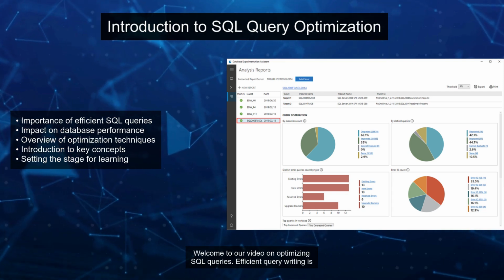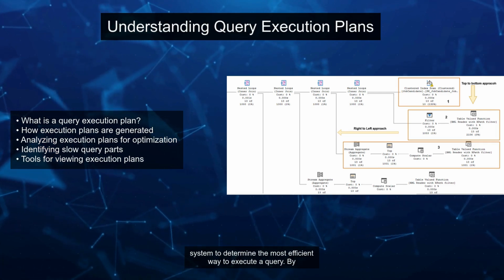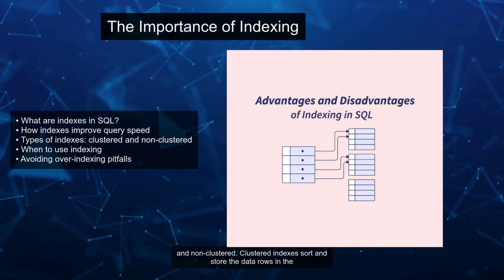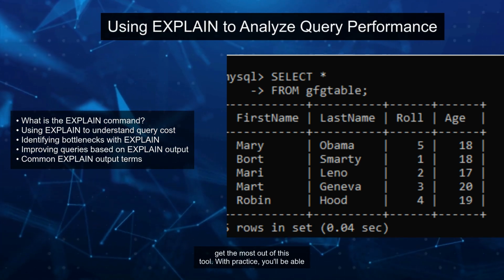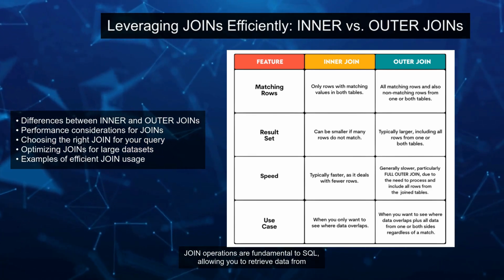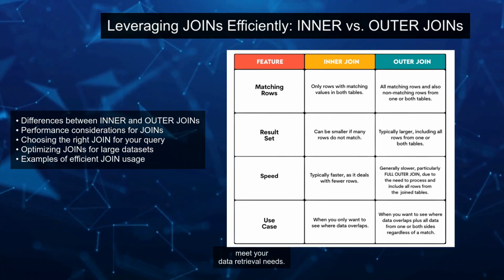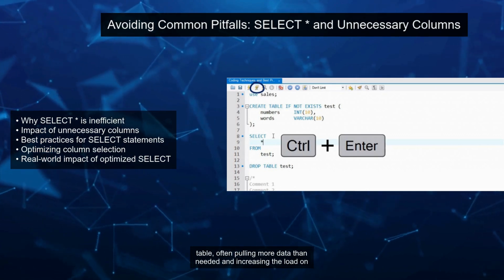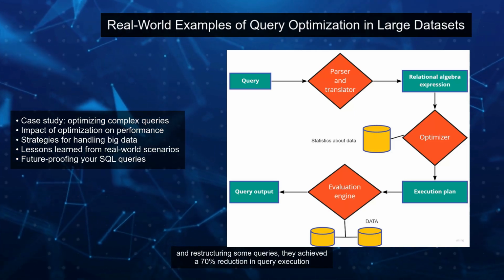Optimizing SQL Queries Tips for Faster Performance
**🚀 Master SQL Query Optimization for Blazing Fast Databases! ⚡**

Are your SQL queries dragging your database performance down? 🤔 Learn how to supercharge your database management skills with our latest video on SQL Query Optimization. 🚀

**📚 Brief Summary:**
In this video, we'll explore essential techniques to boost SQL query speed and efficiency, helping you unlock the full potential of your database systems. 🔥

- **✨ Introduction to SQL Query Optimization:** Understand why efficient SQL queries are crucial for database performance.
- **⚡ Understanding Query Execution Plans:** Learn how to analyze execution plans and identify slow query parts.
- **🛠️ The Importance of Indexing:** Discover how indexes can improve query speed and when to use them effectively.
- **📌 Using EXPLAIN to Analyze Query Performance:** Utilize the EXPLAIN command to uncover bottlenecks and optimize queries.
- **🎯 Minimizing Subqueries and Nested Queries:** Explore the performance impact of subqueries and how to optimize them.
- **🔥 Leveraging JOINs Efficiently:** Understand INNER vs. OUTER JOINs and optimize them for large datasets.
- **📌 Optimizing SELECT Statements with WHERE Clauses:** Use WHERE clauses to filter efficiently and reduce dataset size.
- **✨ Avoiding Common Pitfalls:** Learn why `SELECT *` and unnecessary columns can hinder performance.
- **🚀 Real-World Examples of Query Optimization:** Gain insights from real-world scenarios and case studies.
- **🔵 Conclusion:** Recap optimization techniques and th

   Engineering